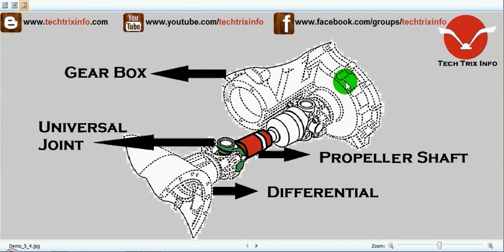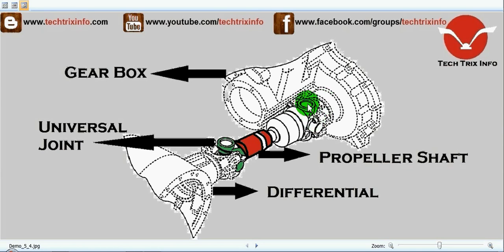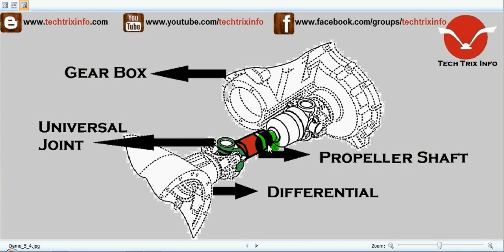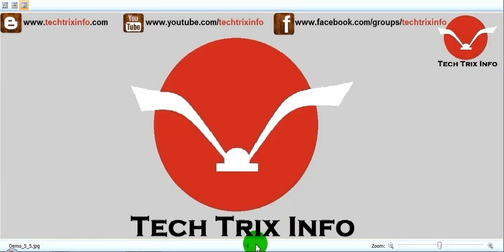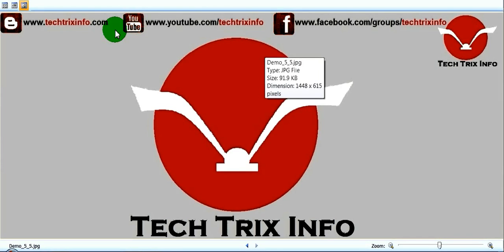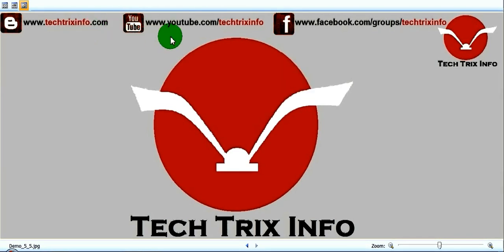How propeller shaft works. ✔